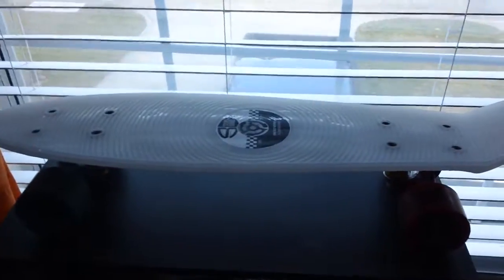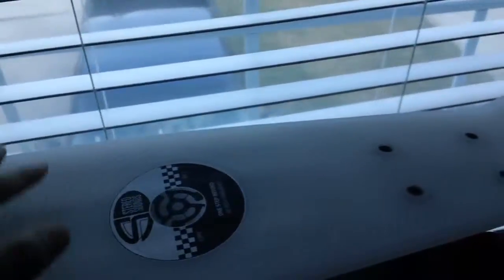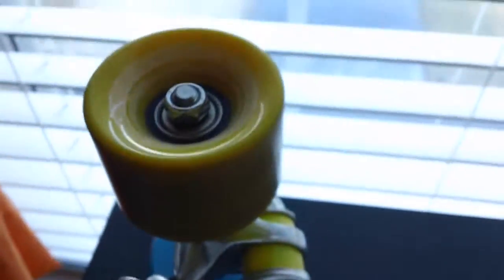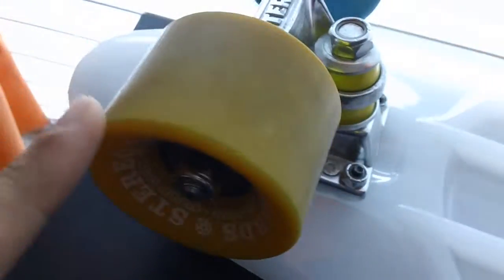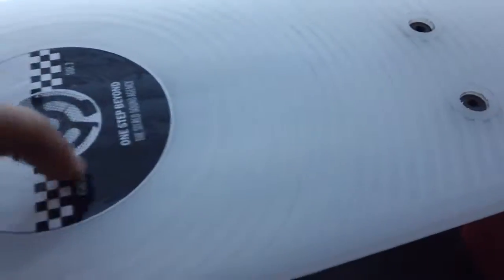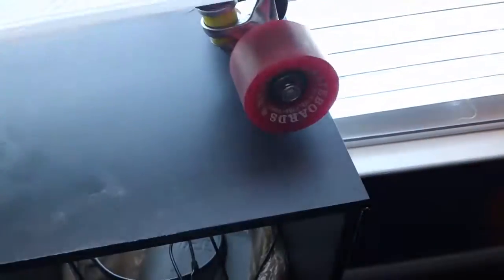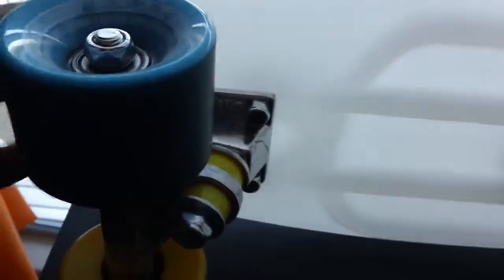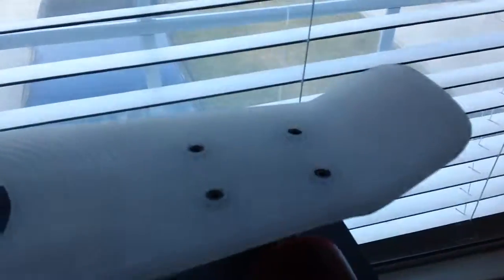Stereo Vinyl Cruiser Review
Got this mini cruiser about a week ago and I'm loving it! Here is my opinion about what I think this board really deserves. :D
vinly cruiser,aps,455&rh=i%3Aaps%2Ck%3Astereo%20vinyl%20cruiser